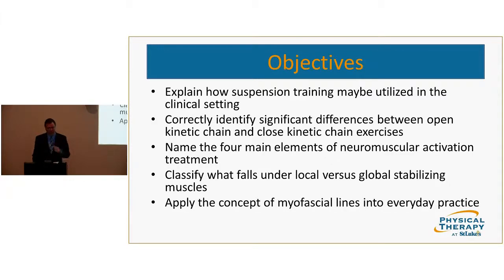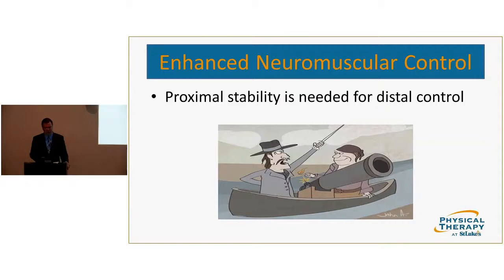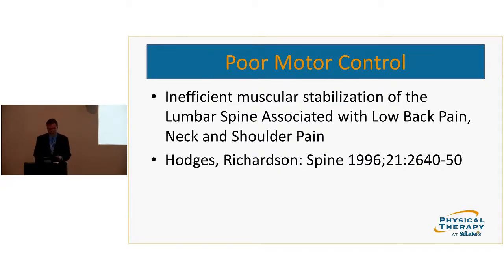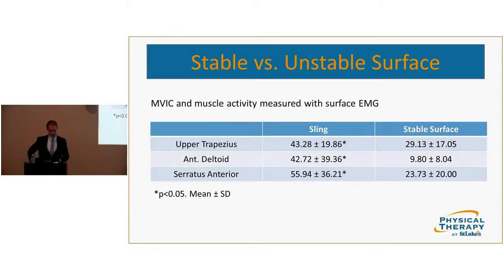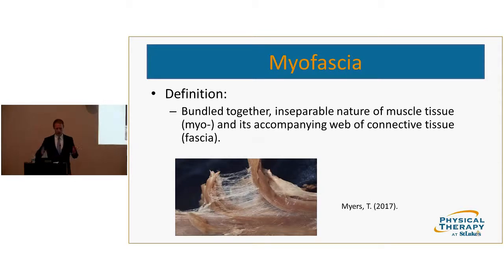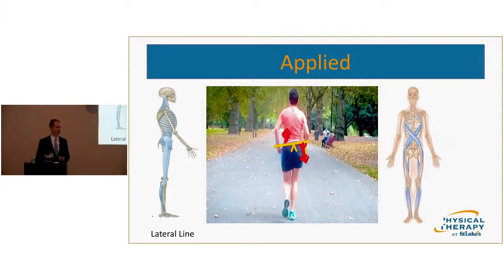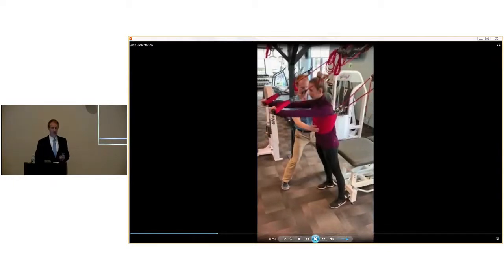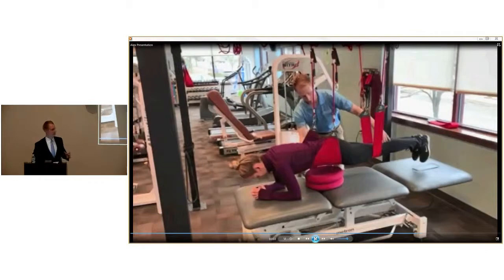Drs. Brown & Verdon - Suspension Exercise for Neuromusculoskeletal Disorders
SLPT Grand Rounds 2019 2 February